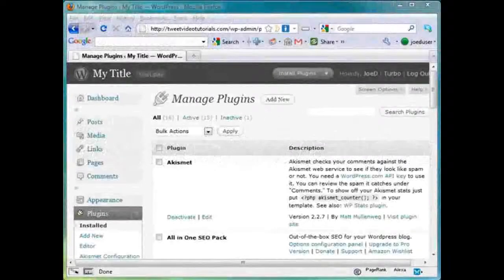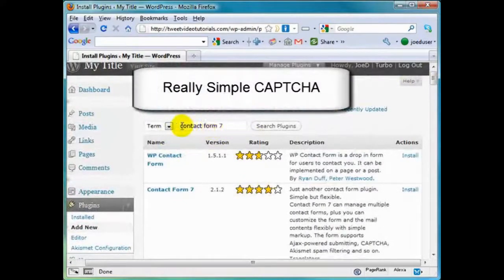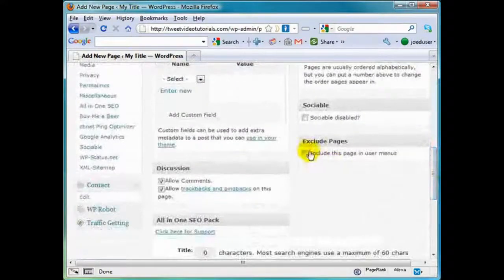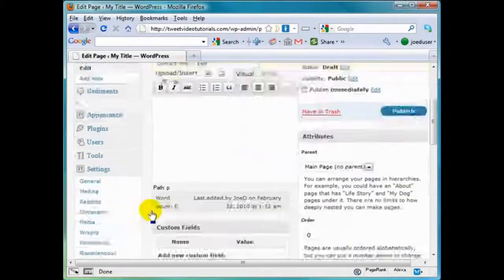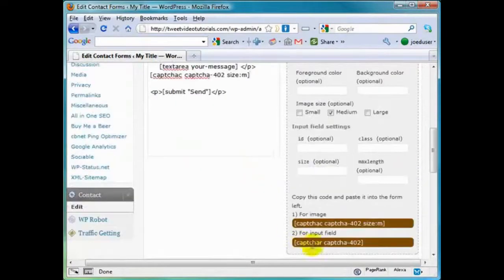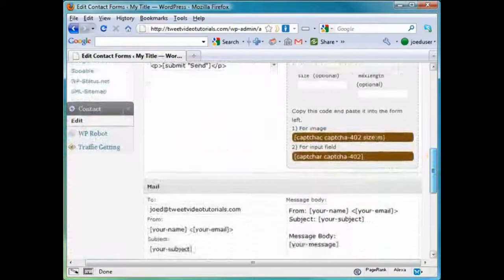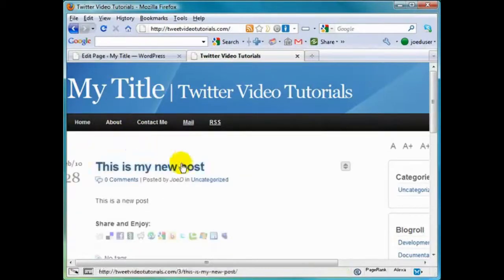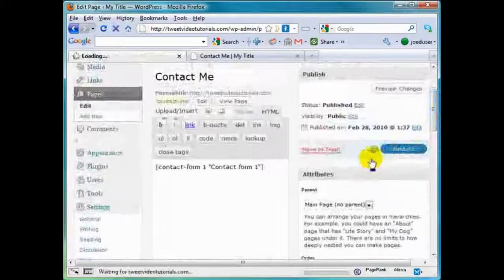How to Configure a Contact Form in WordPress? (28) Wordpress Video Tutorials